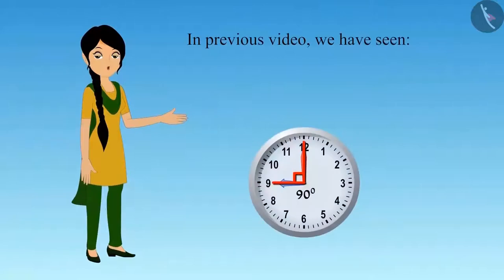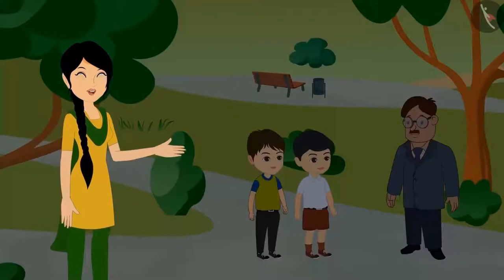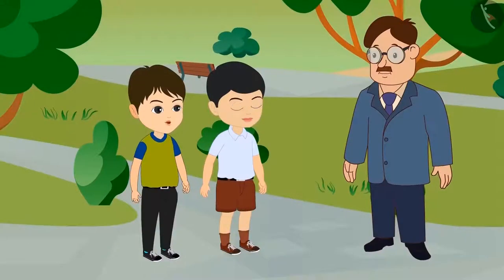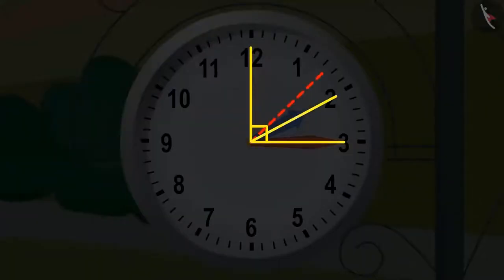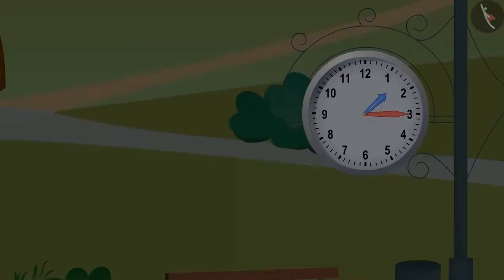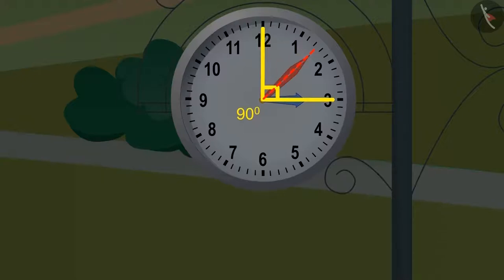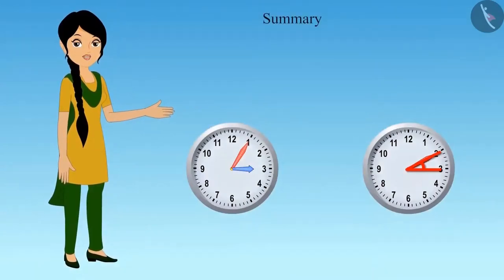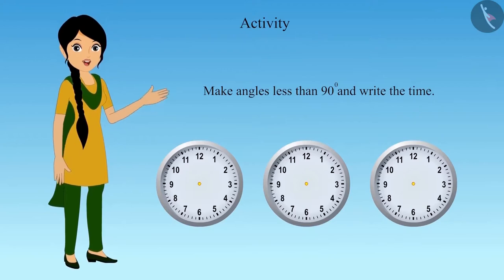Class 5 Maths Chapter 2 'Shapes and Angles' Angles and Degrees in Clocks cbse ncert